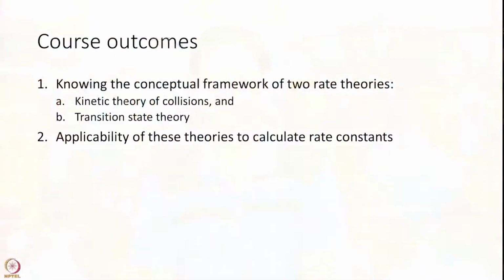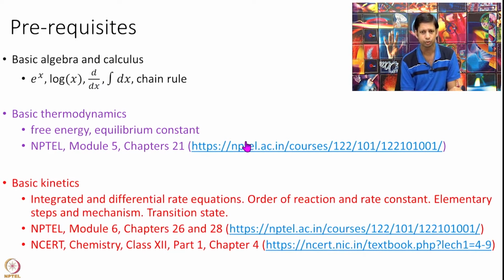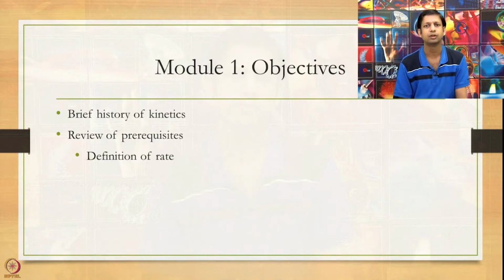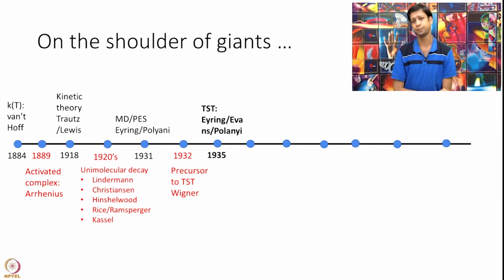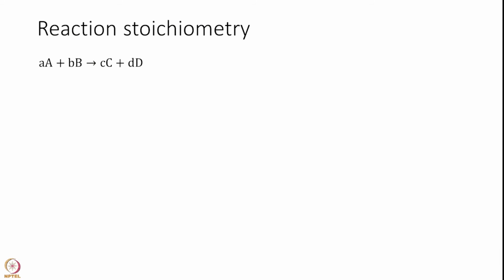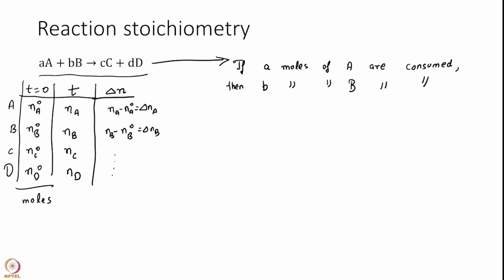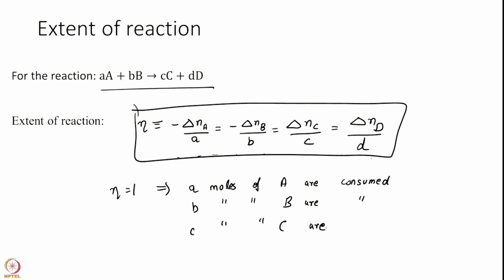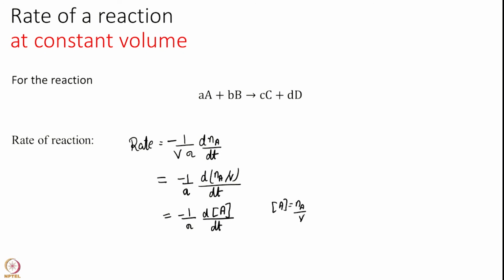Rate: the reaction velocity